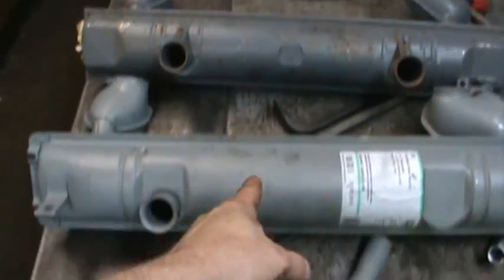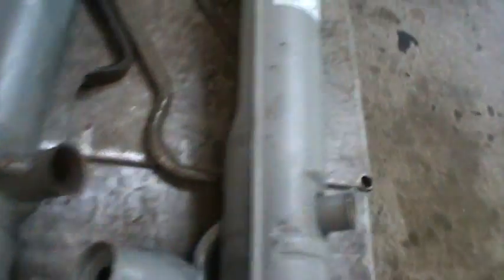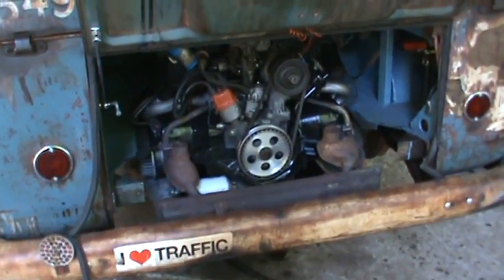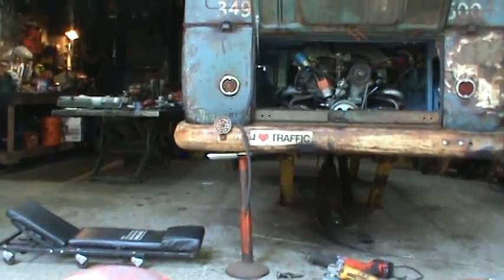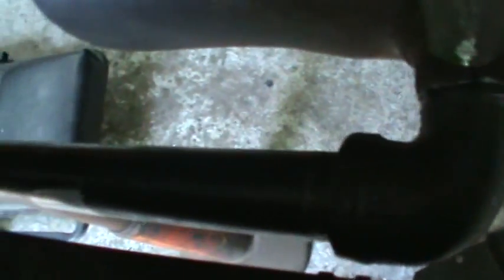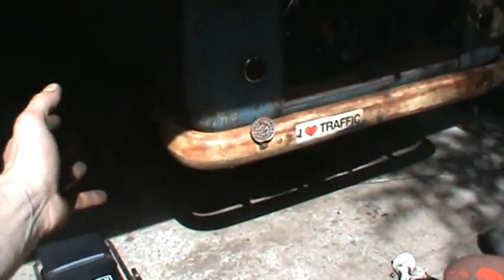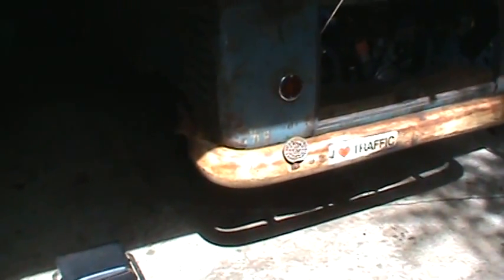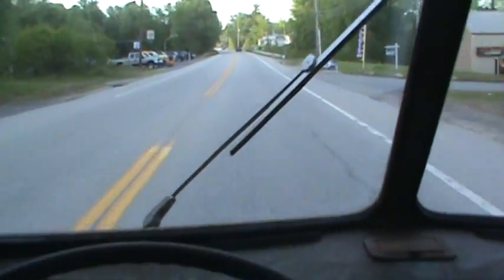1959 vw single cab rustoration part 31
finishing the exhaust and test drive